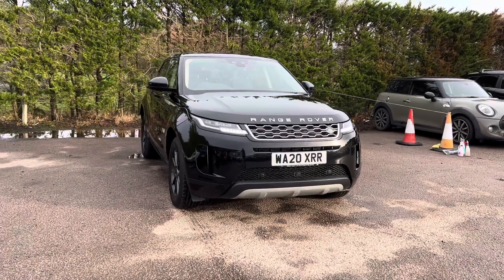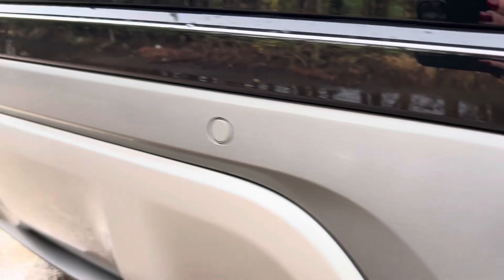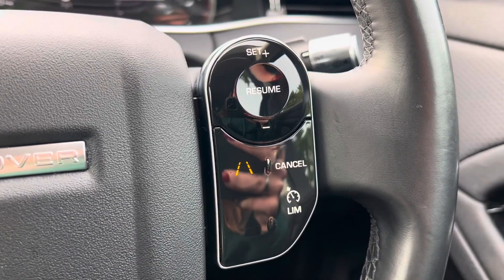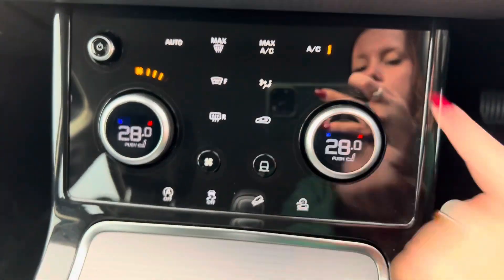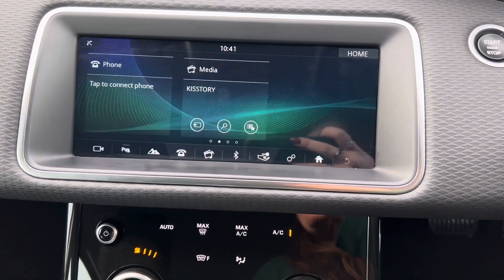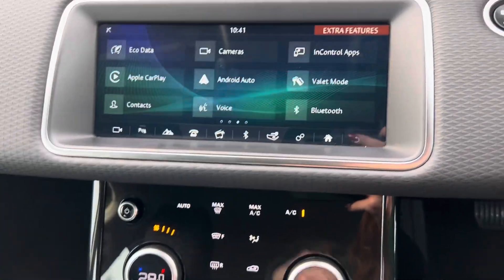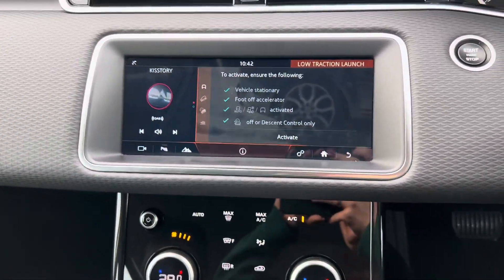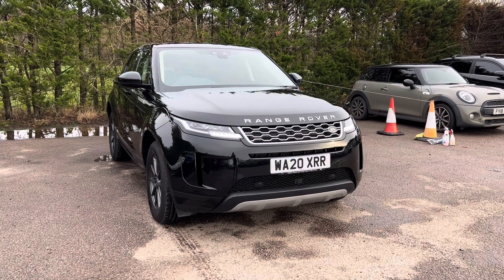LAND ROVER RANGE ROVER EVOQUE 2.0 STANDARD MHEV 5d 178 BHP